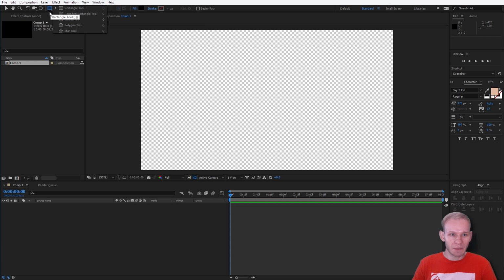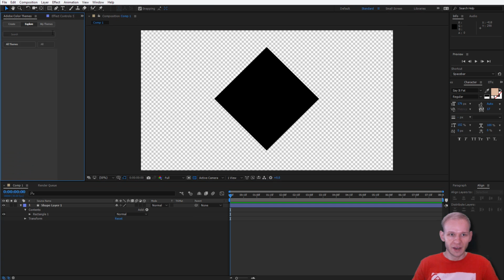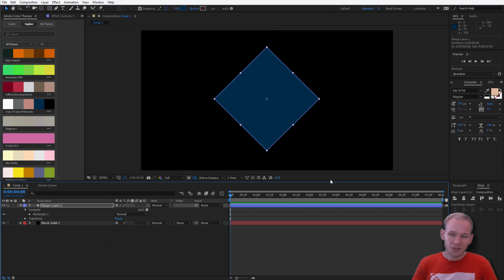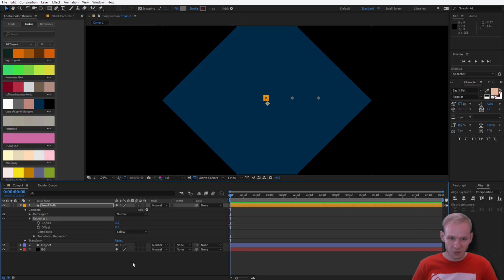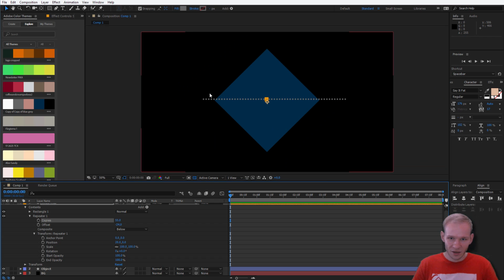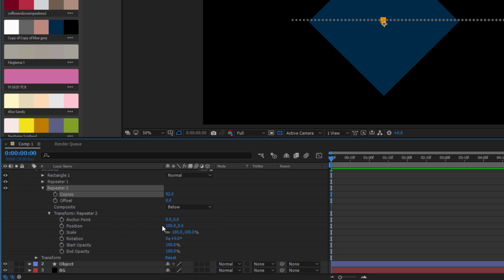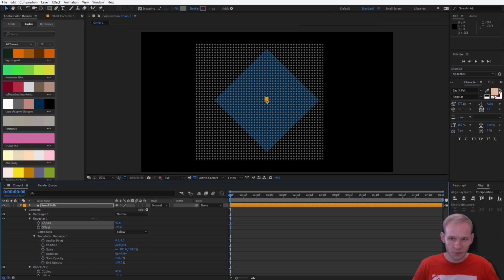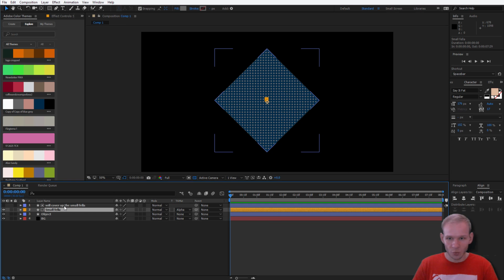After Effects repeater in action - Creating a pattern inside another object 🔶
This is a little bonus design experience I would like to share with you. From time to time we have to prepare a design in After Effects that would seem counter-intuitive to make as a graphic designer. Designing in AE is not the same as drawing in Pohotoshop where all the tools are straightforward. I want to show you a technique of making patterns with the repeater in motion graphic software.